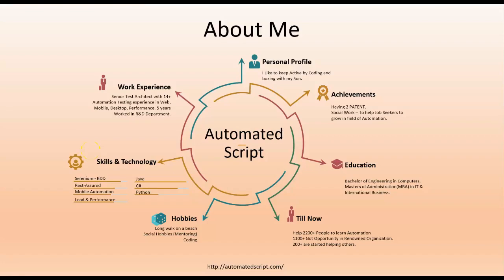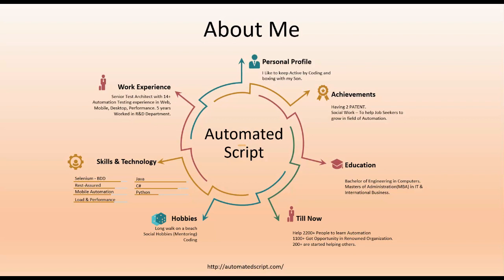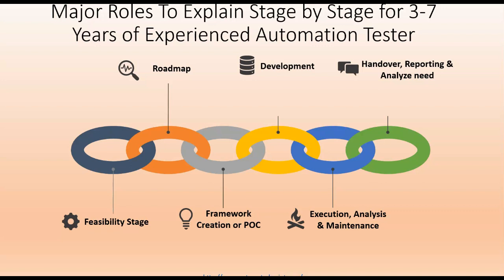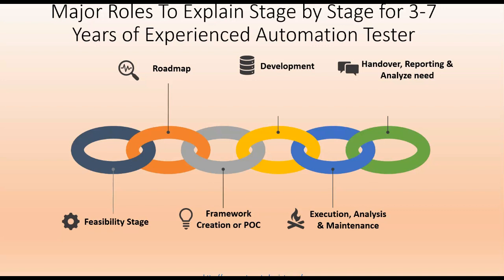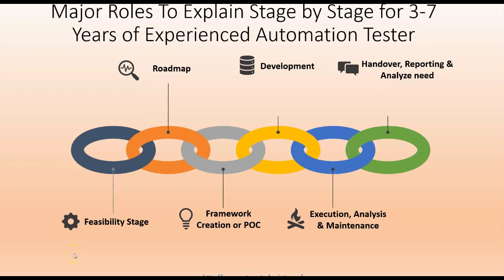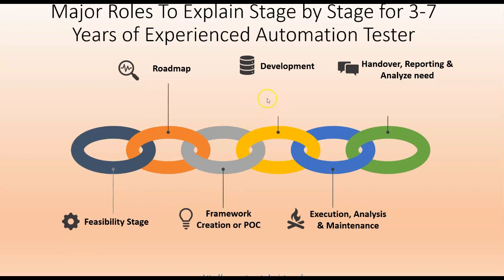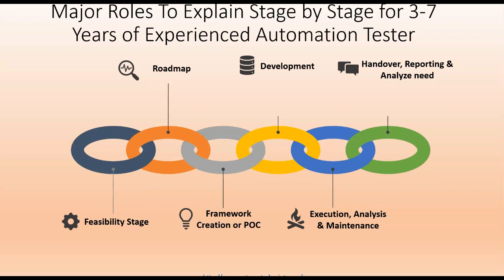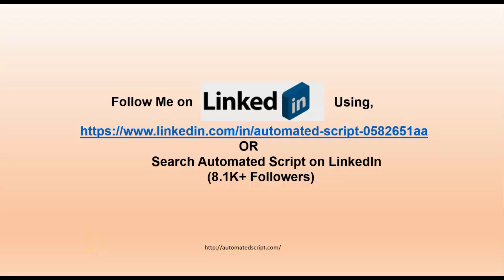How To Explain Roles & Rights as a Automation Tester | 3-7 Years | Major Roles & Phases Explanation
• Prepare Reusable functions, which improve the robustness, re-usability, and maintainability of their test scripts.
• The framework should be designed in such a way that it increases and speeds up their productivity.
• The engineer also must support the framework/s, for example, supporting dev/qa with issues using the tool. The engineer will implement automation test scripts. Integration with the test management tool is also, planned.
• The Senior Test Automation Engineer must be able to take on leadership responsibilities and influence the direction of the automation effort, and its schedule and prioritization.
• The engineer will work with management, developers, and quality assurance personnel, to meet these goals.
• Additionally the Test Automation Engineer will also be involved in supporting the build master implement/improve build test processes, environments, and scripts. These build tests ensure that the code drops to quality assurance are of the highest quality.
ADDITIONAL
• He will provide a practical approach to complex product testing, specifically in the areas of the automation of test cases for the purposes of regression testing. You will be a creative and proactive thinker and you will make use of current technologies to provide extensible automation infrastructures.
• He will review product requirements, functional and design specifications to determine and prepare automated test cases.
• He will work closely with other QC team members to automate the execution and verification of reports created by the various company products.
• He will work closely with various Dev team members to understand testing objectives and ensure that problems are resolved in a timely and efficient manner.
• He will be part of a team focusing on automation of an identified set of migration tests, checking they run correctly and working within the infrastructure. The team would focus on develop and test these automation buckets which would be executed by other teams.